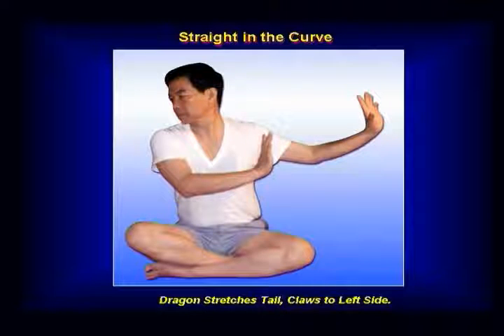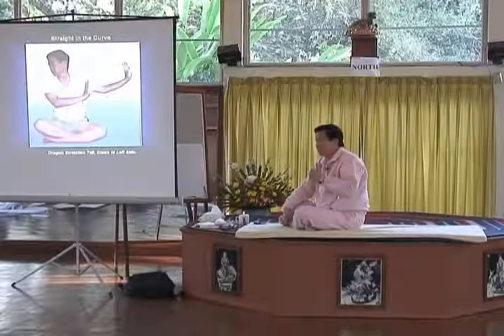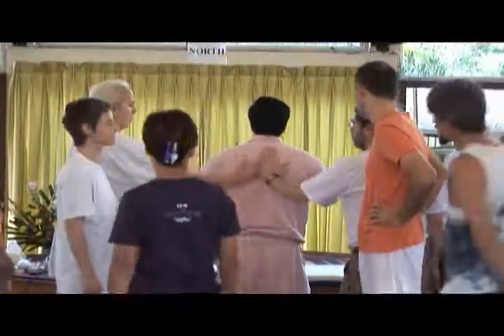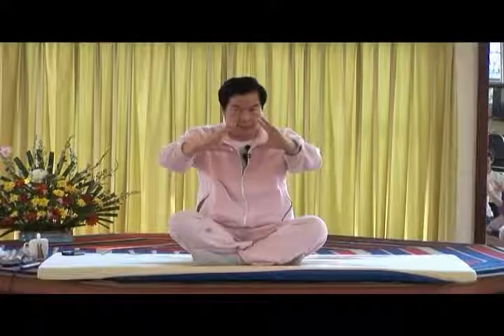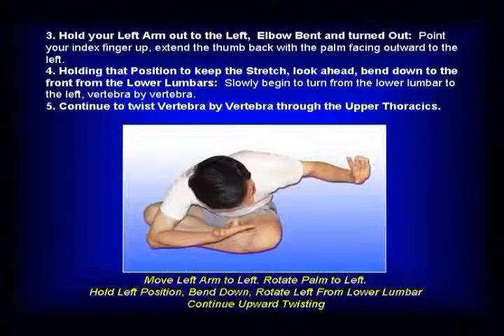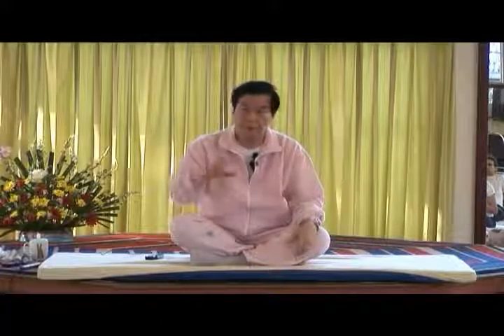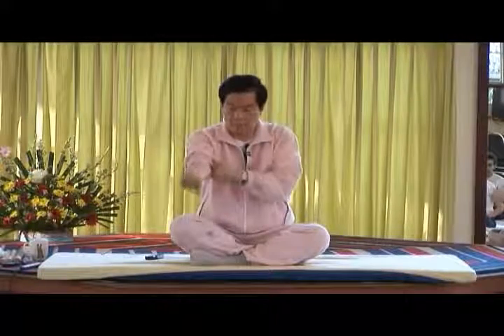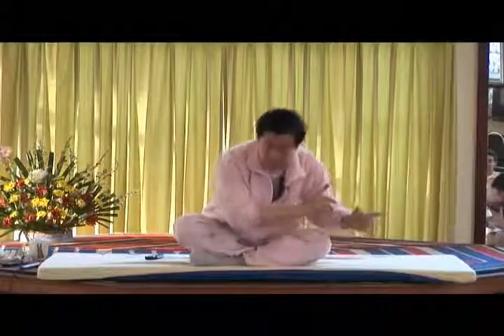Exercise Part 5